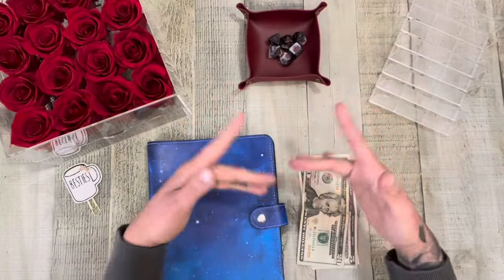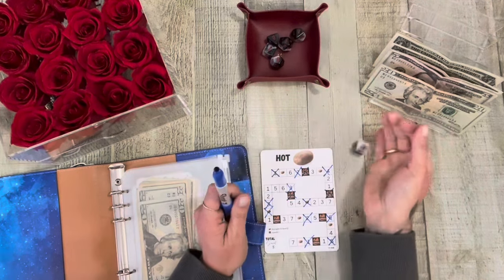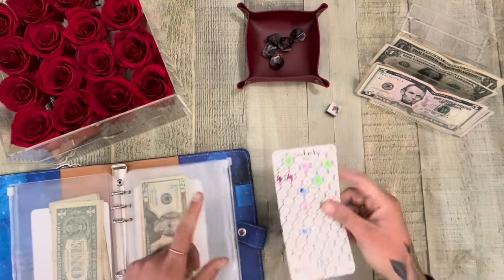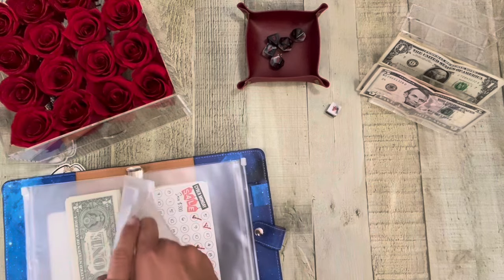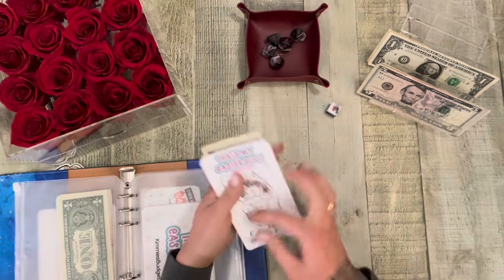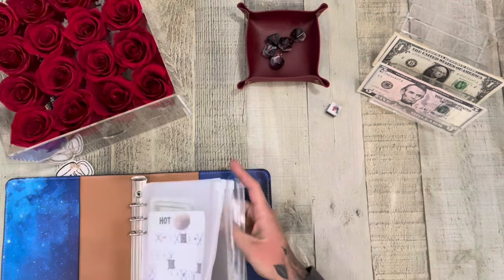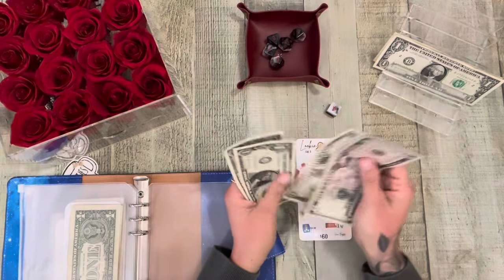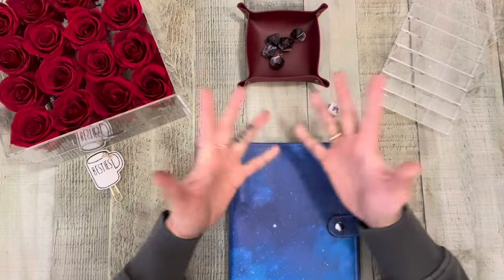Monday Minis!! $34 - January 2024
Busy Lizzy’s Etsy

Fennek and Finch Dice - Etsy Shop

Bling Pens

Madeline’s Etsy Shop